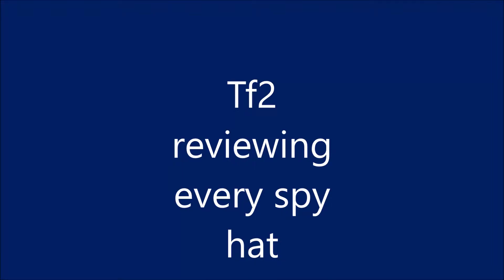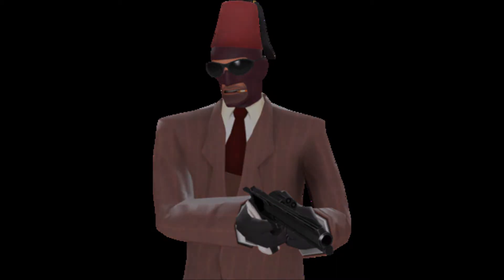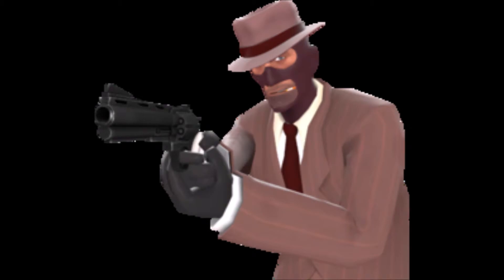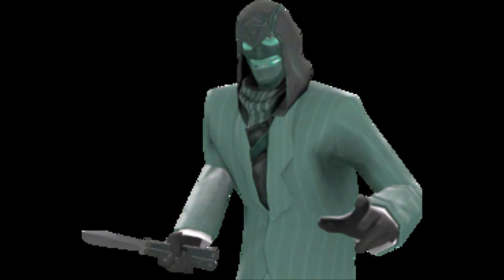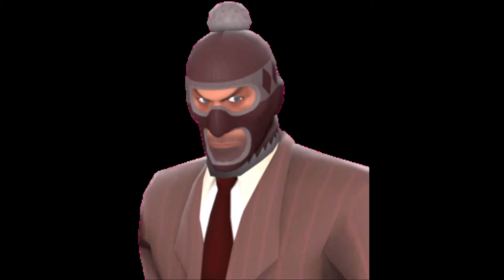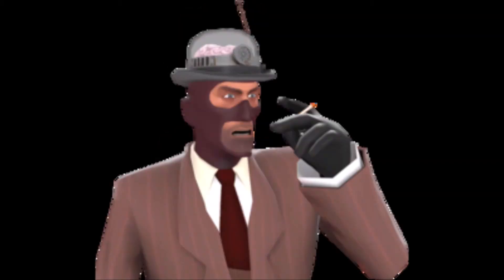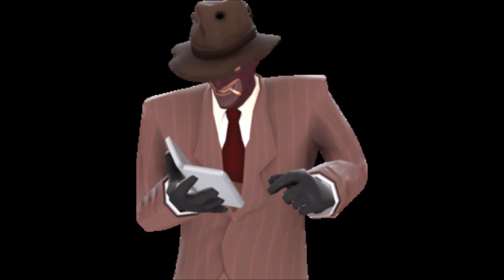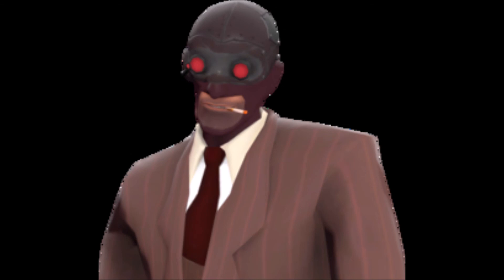tf2 reviewing every spy hat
the original has been made private so i thought i would try my hand at it
music sources